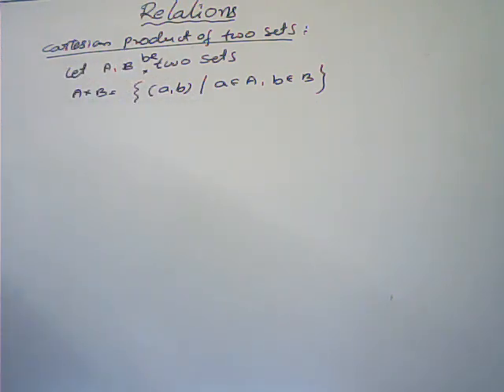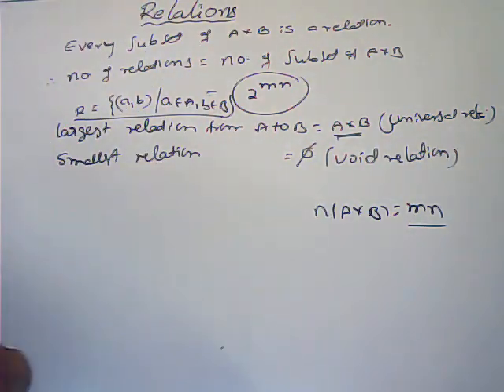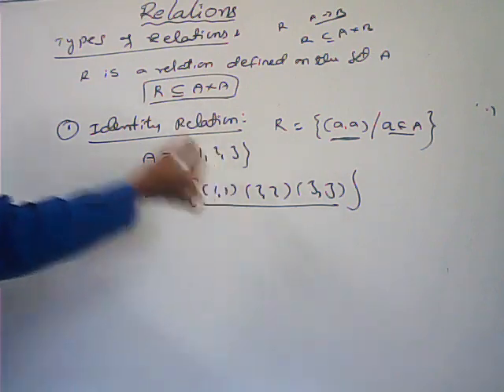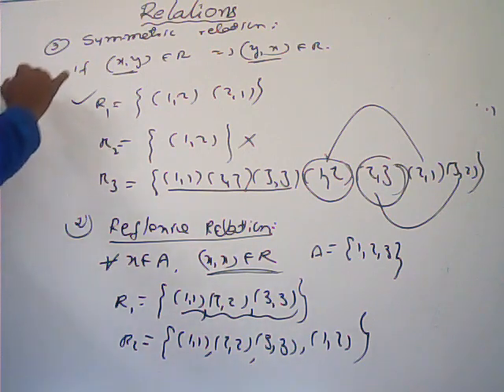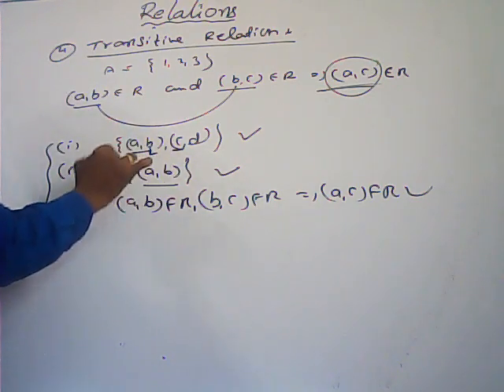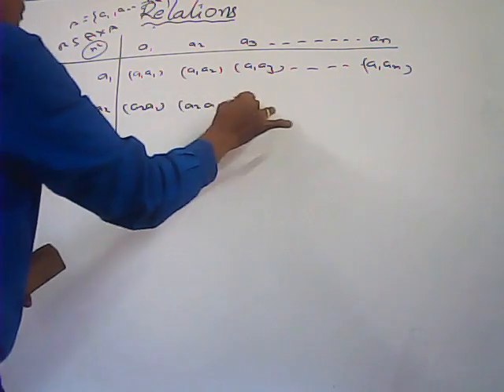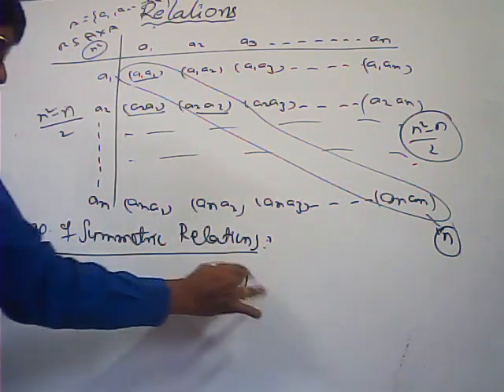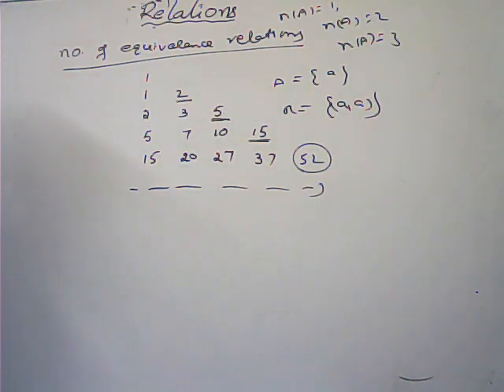RELATIONS T01 | THEORY OF RELATIONS | YRK MATHS FOR IIT - JEE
THESE VIDEOS WILL BUILD YOUR CONCEPTUAL UNDERSTANDING AND FAST METHODS TO SOLVE  PROBLEMS.
AFTER WATCHING THIS VIDEO YOUR CONEPTS WILL BE CRYSTAL CLEAR , WE WILL ATTEMPT TO SOLVE SOME PROBLEMS IN THE NEXT VIDEO